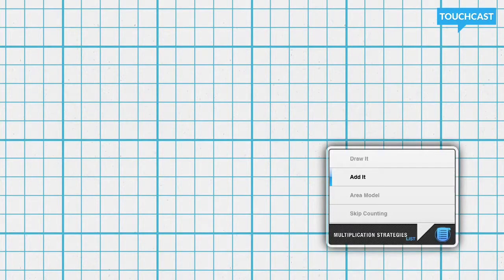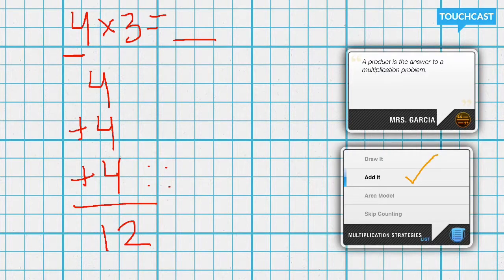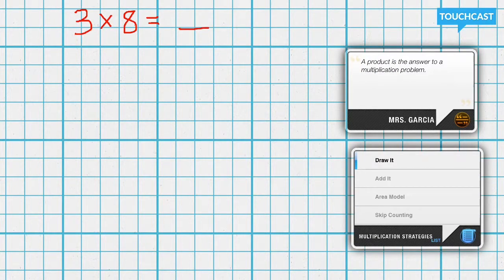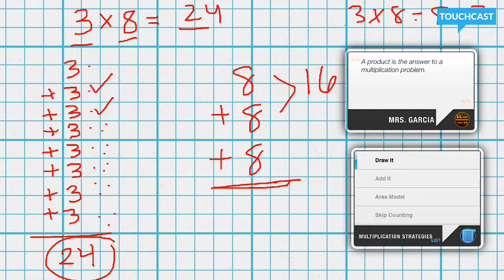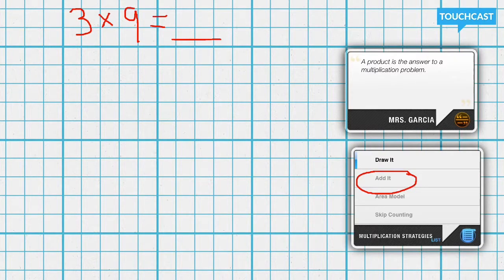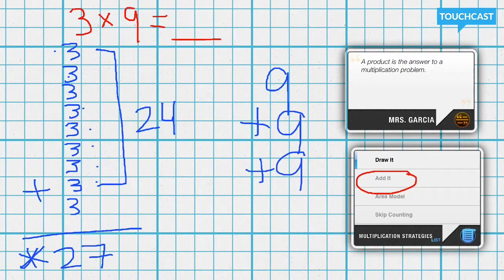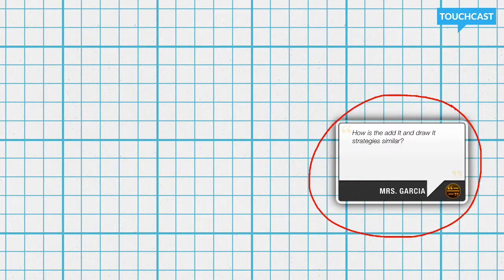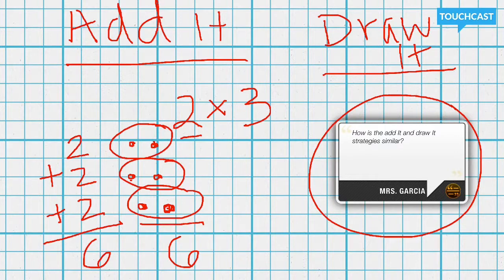4G Multiplication "Add It" Strategy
Students will be able to show how to use the Add It strategy to find the product of two numbers.